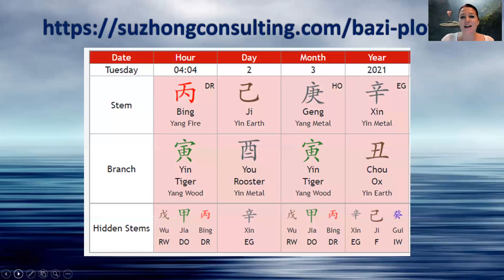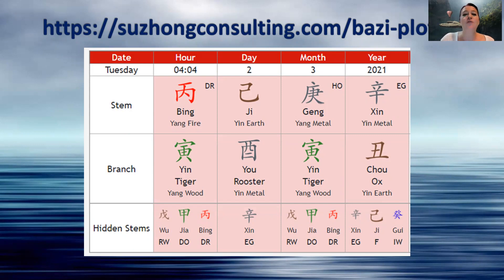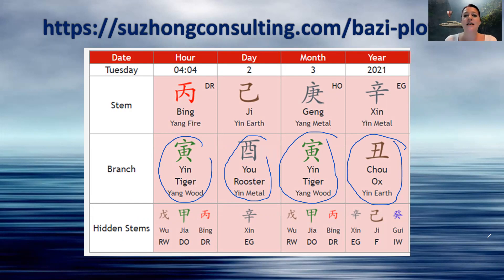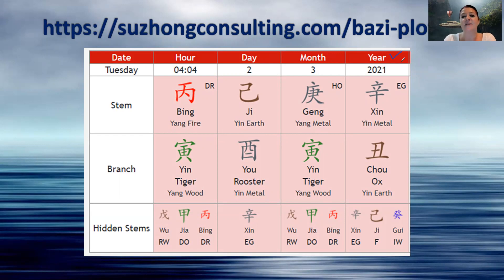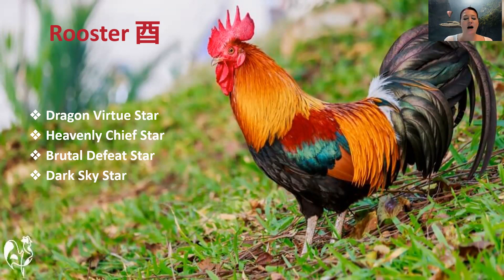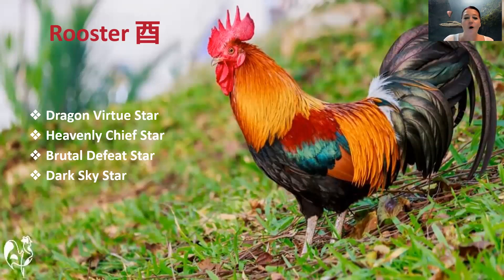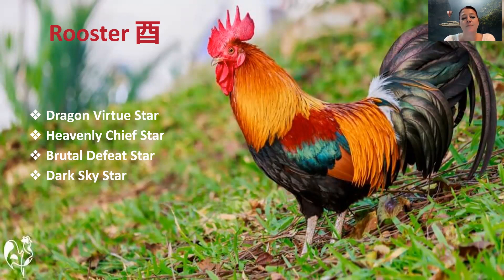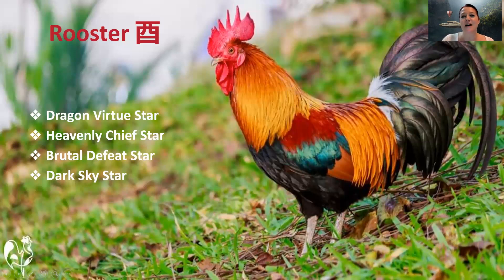Animal Sign Forecast for the Year of the Water Tiger 2022 - Rooster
Do you have the Rooster in your Bazi Chart? Maybe the year, month, day or even hour? Then this forecast will apply to you! Check out what kind of Auxiliary Stars will enter your life in 2022, the Year of the Water Tiger. Some of them may be good, others not so great, but all of the energies will be useful to you if you know what to do with them.